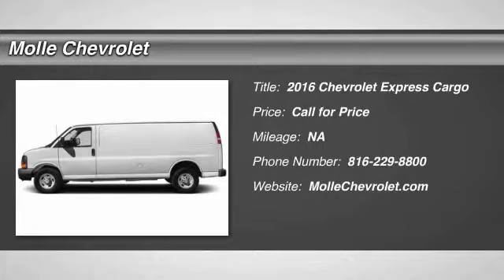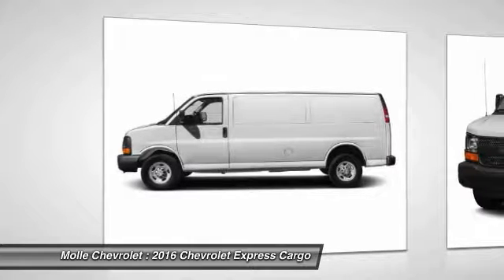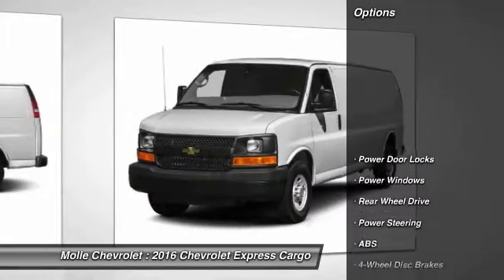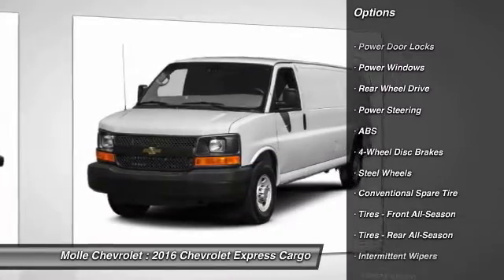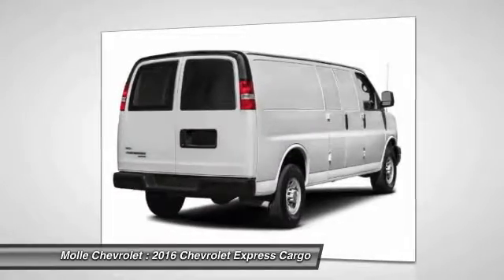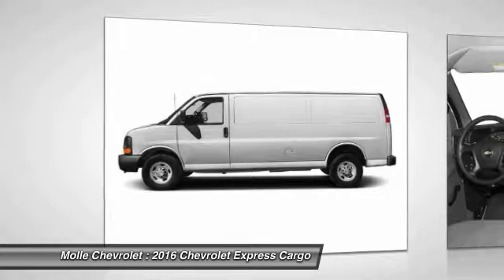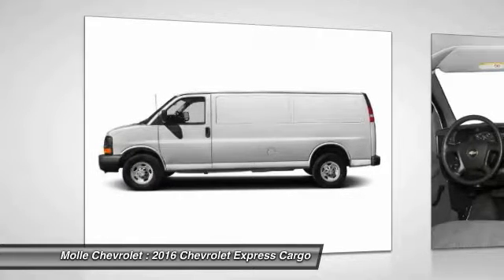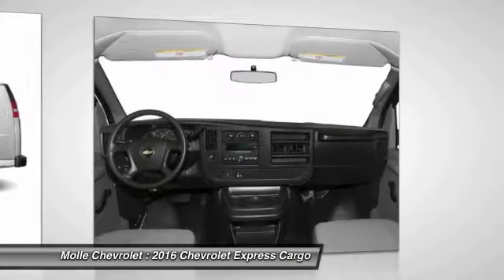2016 Chevrolet Express Cargo Blue Springs MO C14553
2016 Chevrolet Express Cargo

Molle Chevrolet
411 NW Mock Ave

You'll love this 2016 Chevrolet Express Cargo. This is a car you'll want to take home. With  miles, it features Automatic transmission and an exterior color of Summit White.